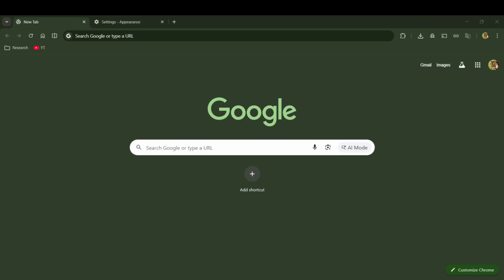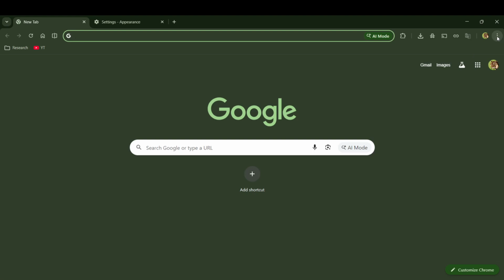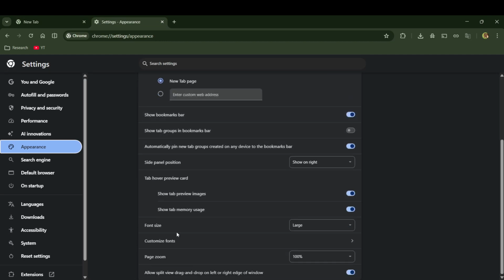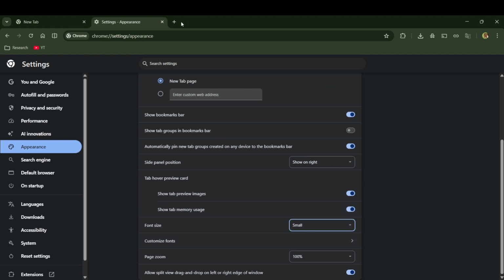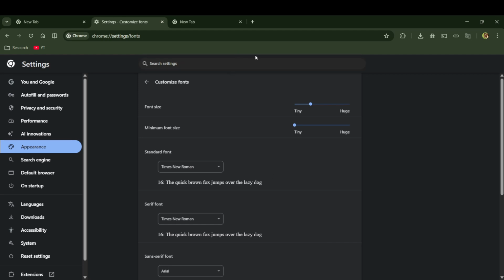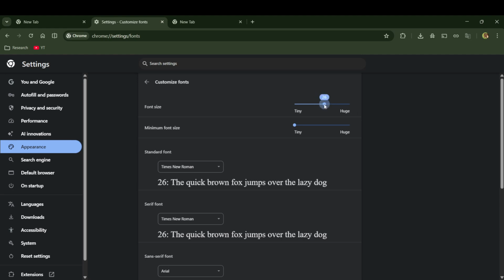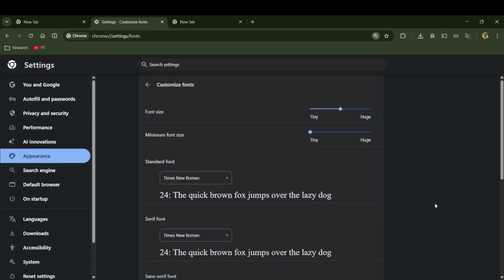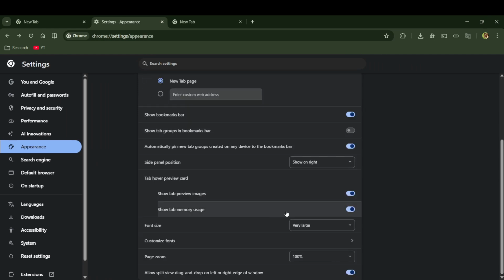How to Change Font Size in Google Chrome (Updated 2026 Step-by-Step Beginner Guide)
Learn how to change font size in Google Chrome to make text bigger or smaller for easier reading. This updated 2026 step-by-step beginner tutorial shows you how to adjust Chrome font settings, zoom in and out, and customise text display across websites. Perfect for improving visibility and making browsing more comfortable.